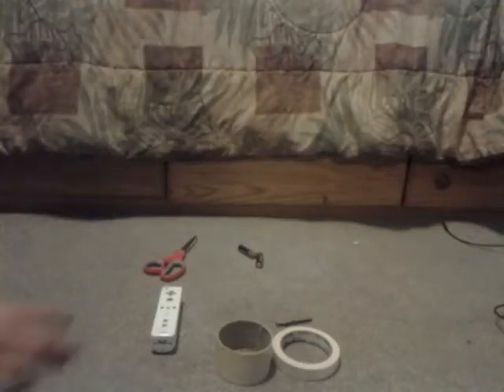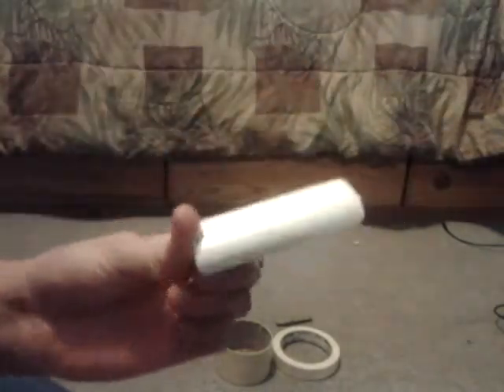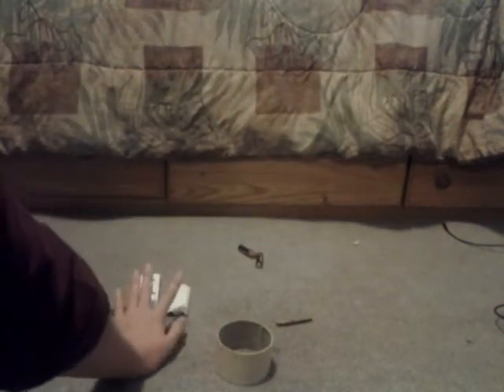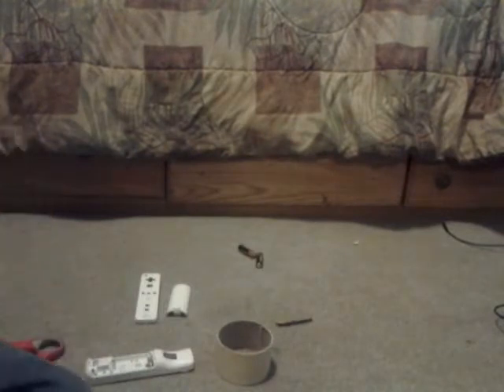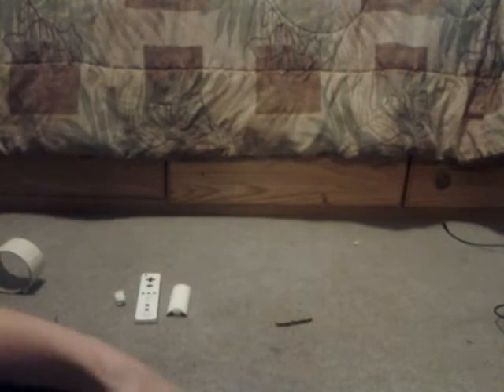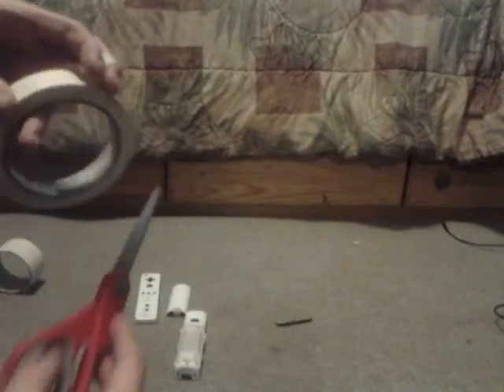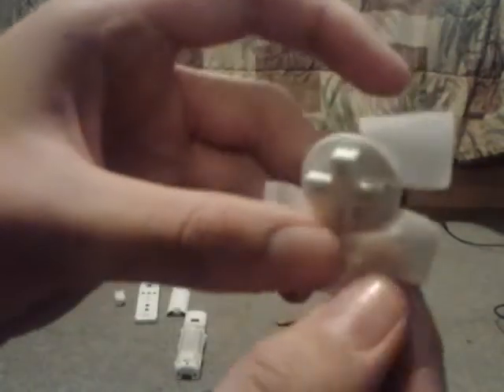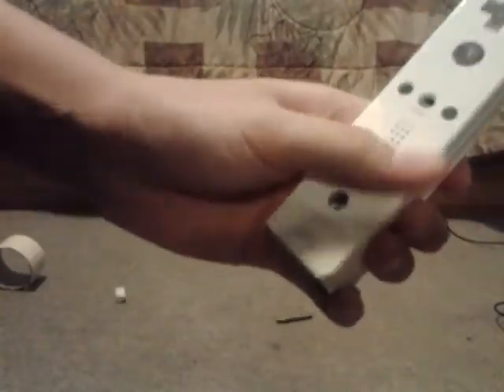How to prep a wii controller for paint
Wii